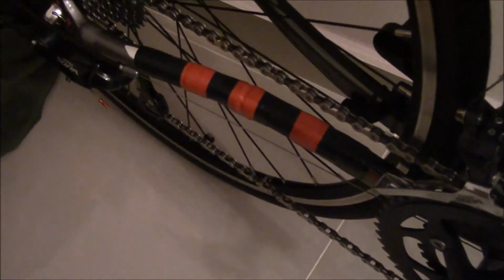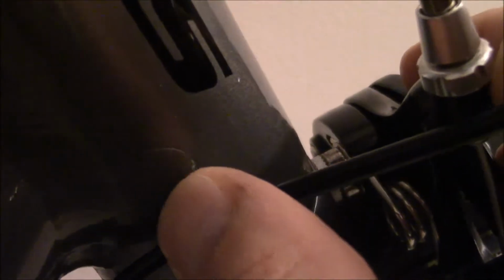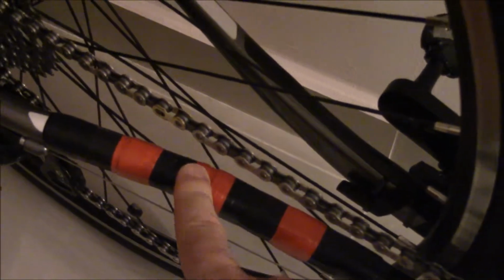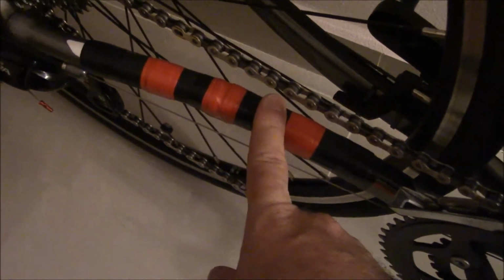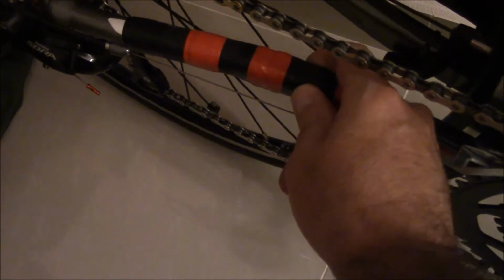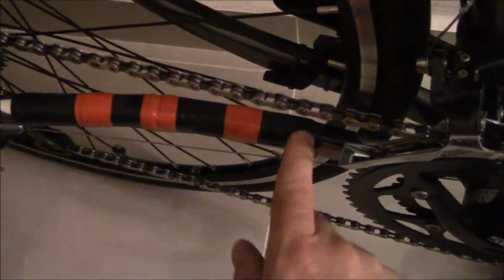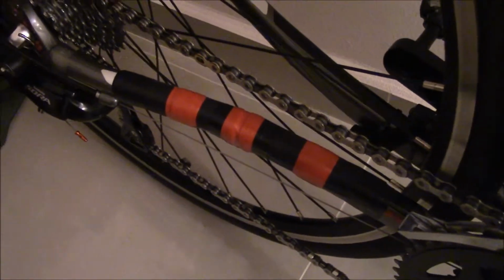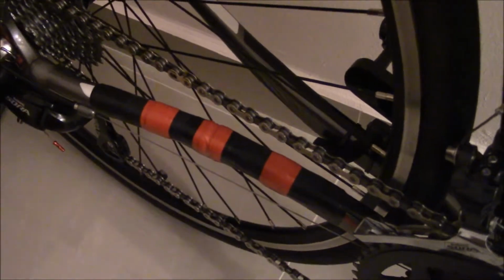Do it Yourself Ep1: Make your own bicycle chain protector for cheap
This is the first Do it your self episode.  How to make a chain stay protector for your bicycle out of an old inner-tube.